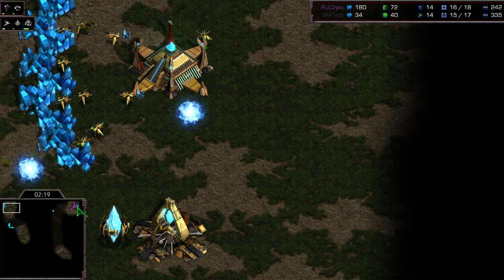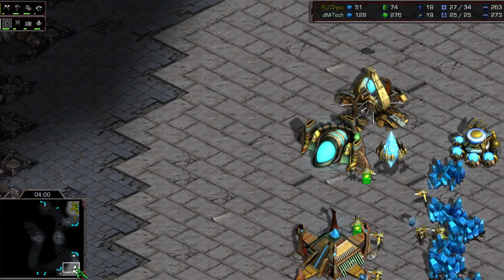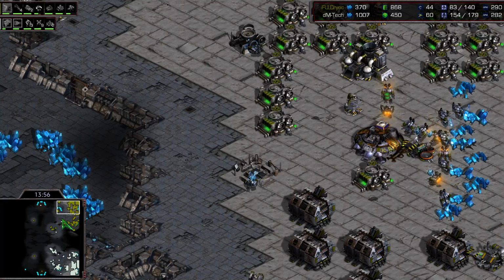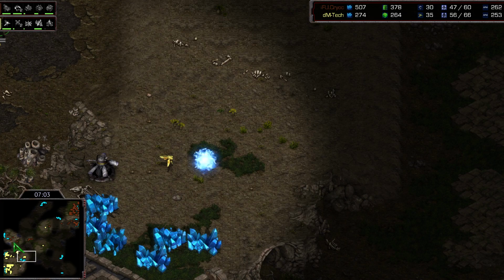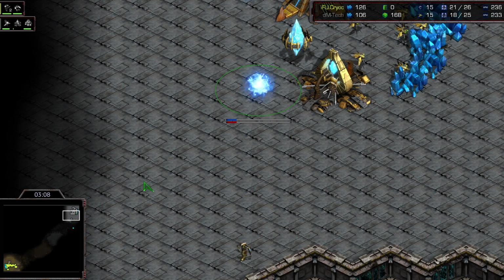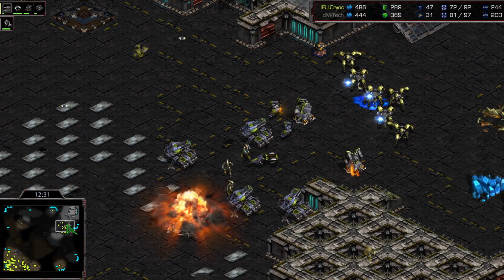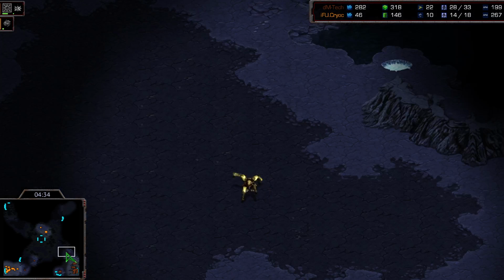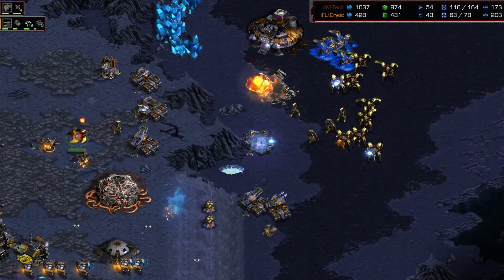1v1 Bo5 tQ Cash Showmatch #101: Cryoc (T) vs Tech (P)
Hosted By Team Think Quick 1v1 Best of 5 S Rank Showmatch 05/12/2020

Cryoc (T) vs Tech (P)

Find us in the Brood War channel @ op [tQ] in US West Server